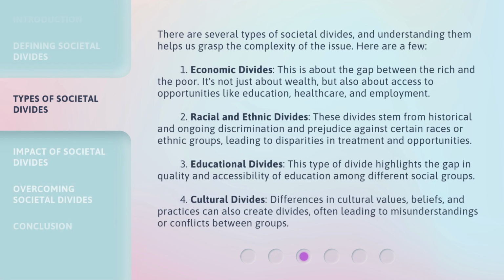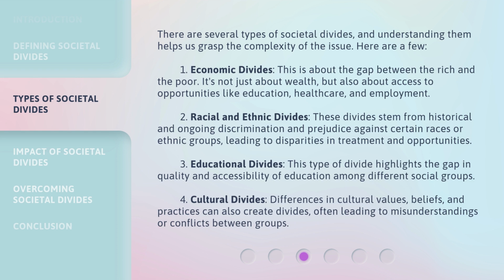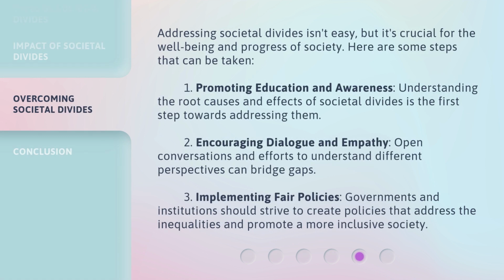Understanding Societal Divides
Bridging the Gap: Understanding Societal Divides • Explore the complex dynamics of societal divides and learn how we can come together to build a more inclusive future. Discover the root causes, consequences, and potential solutions to bridge the gaps that separate us. Join us on this enlightening journey towards unity and understanding.

00:00 • Introduction - Understanding Societal Divides
00:28 • Defining Societal Divides
00:55 • Types of Societal Divides
01:57 • Impact of Societal Divides
02:35 • Overcoming Societal Divides